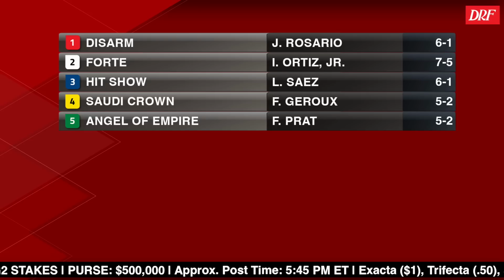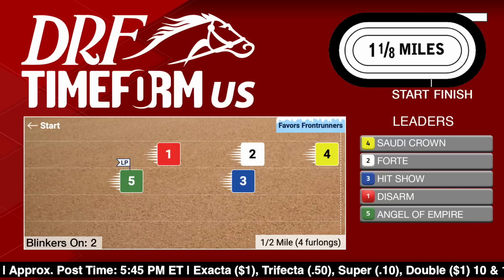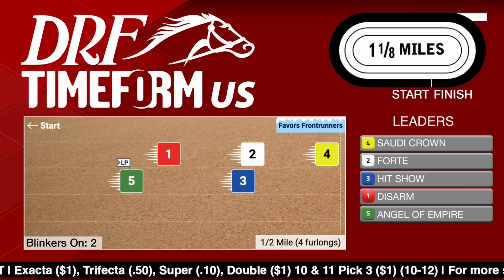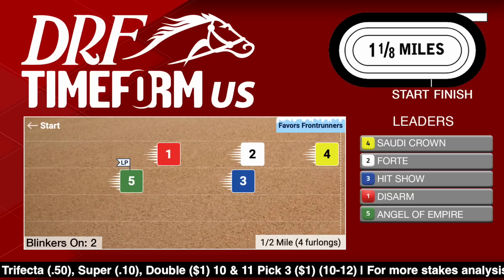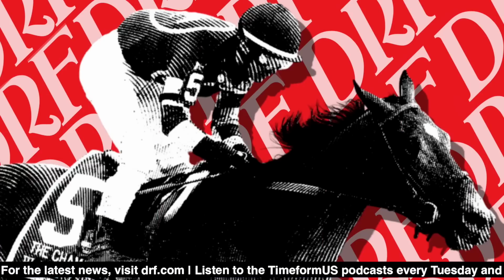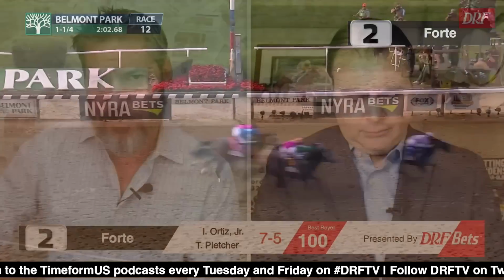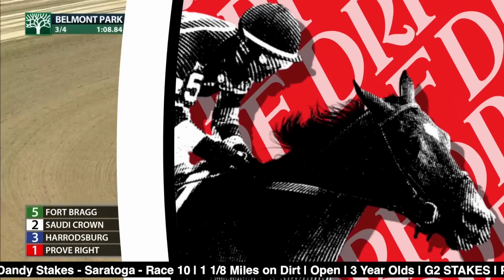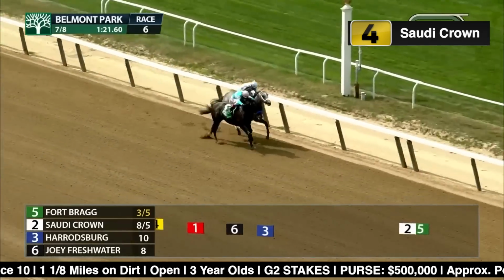DRF Saturday Race of the Day | Grade 2 Jim Dandy Stakes 2023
Saturday’s Race of the Day is Saratoga’s Grade 2 Jim Dandy Stakes. Dan Illman and Mike Beer analyze here.